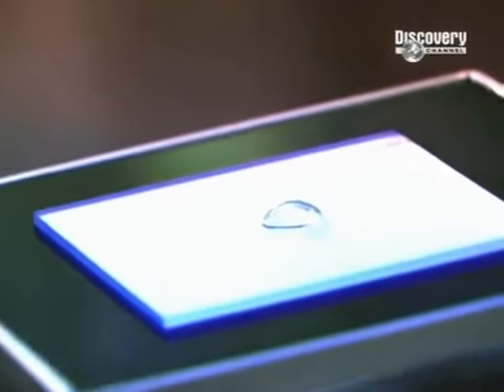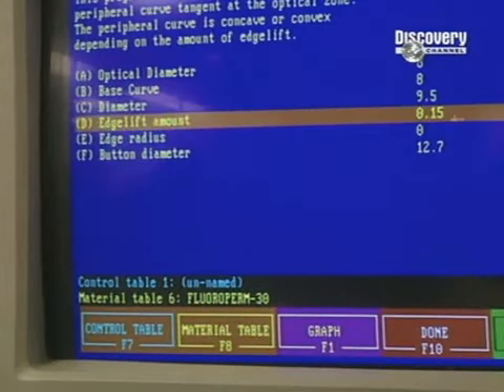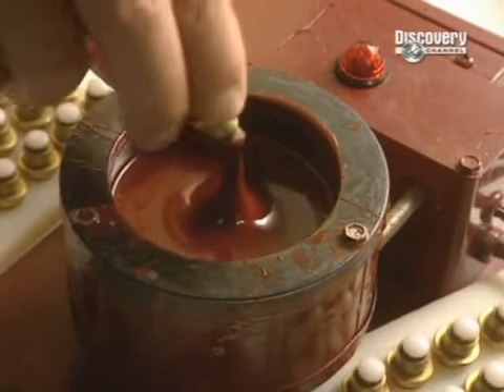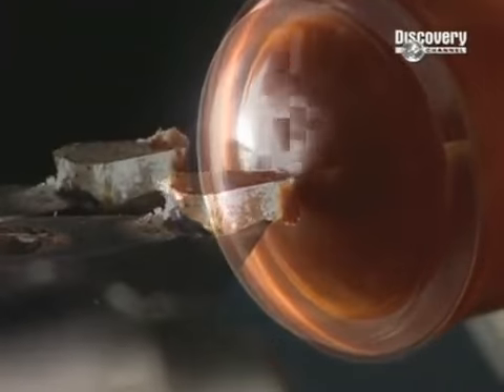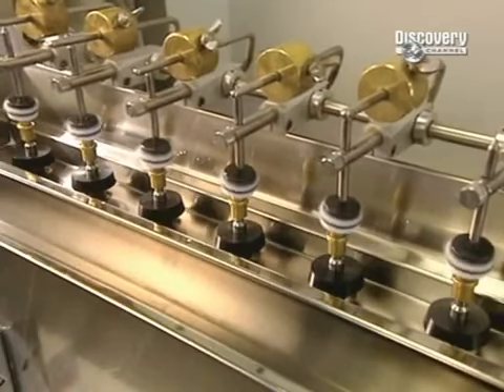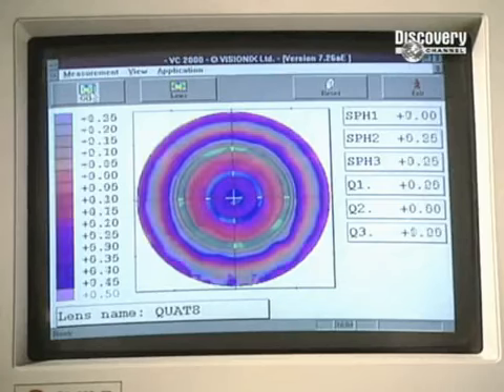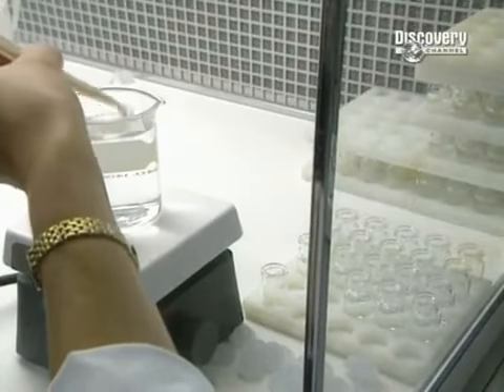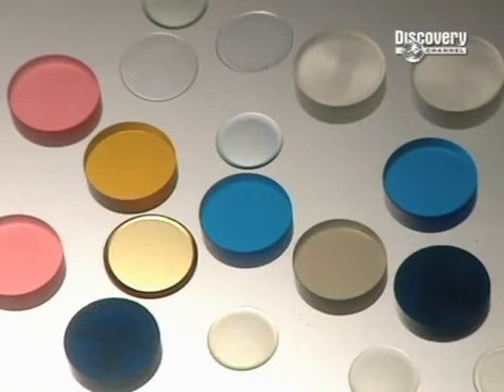How it's made contact lenses YouTube